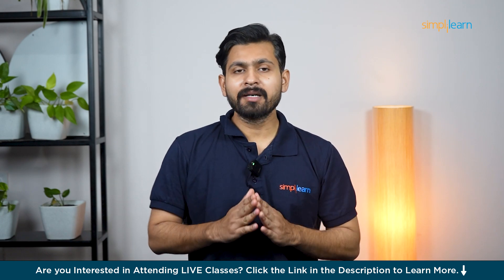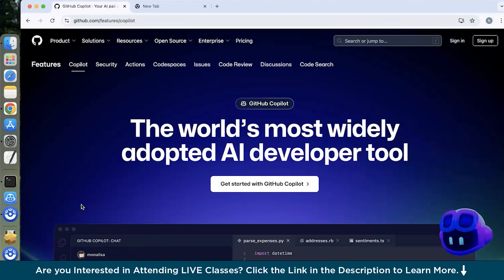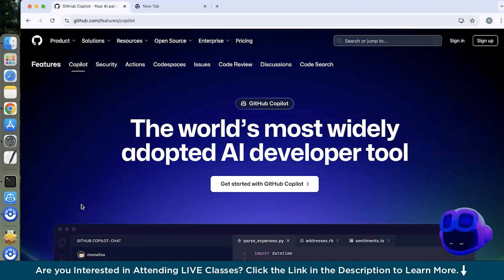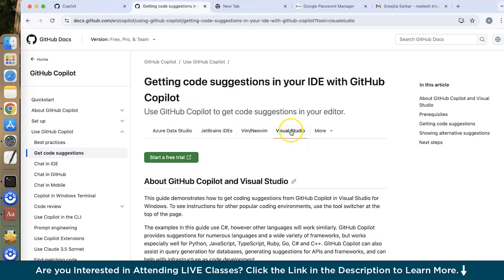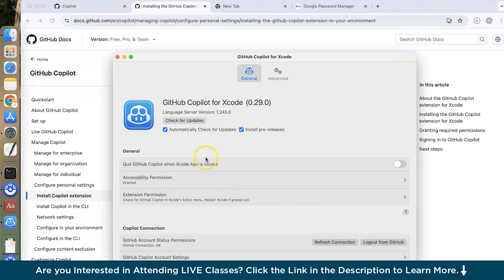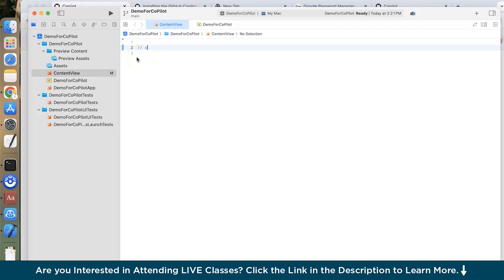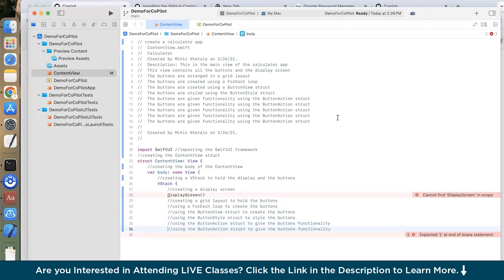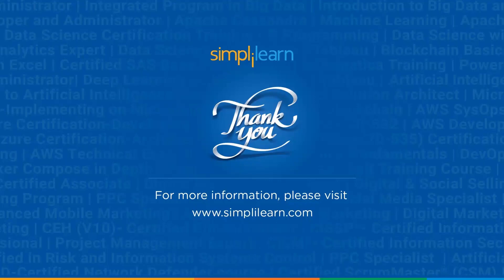GitHub Copilot In Xcode | How To Add GitHub Copilot In Xcode | Simplilearn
️️🔥 Applied Generative AI Specialization by Simplilearn, delivered by Simplilearn in collaboration with Purdue University
️🔥IITG - Professional Certificate Program in Generative AI and Machine Learning - IITG

In this video, we’re exploring how to bring the power of GitHub Copilot into your Xcode development workflow. While GitHub Copilot doesn’t natively support Xcode, there are creative ways to use it to supercharge your coding efficiency when building iOS or macOS apps.I’ll guide you step-by-step through setting up GitHub Copilot CLI, how to use it to generate Swift code suggestions, and seamlessly integrate those into your Xcode projects. Whether you’re tackling complex algorithms or repetitive boilerplate code, this tutorial will show you how Copilot can save you time and effort.

00:00 Introduction
01:25 What is Github Copilot ?
03:26 Pricing for Github Copilot
04:01 Setting up Github Copilot for your Account
05:17 Installing Github copilot for Xcode
07:20 Writing code snippets using Github copilot in Xcode

Skills Covered:
✅ Generative AI
✅ Prompt Engineering
✅ Chatbot Development
✅ Ensemble Methods
✅ Deep Learning
✅ Natural Language Processing
✅ Computer Vision
✅ Reinforcement Learning
✅ Machine Learning Algorithms
✅ Speech Recognition
✅ Statistics

Learning Path:
✅ IITG AI: Program Induction
✅ IITG AI: Programming Fundamentals
✅ IITG AI: Python for Data Science (IBM)
✅ IITG AI: Applied Data Science with Python
✅ IITG AI: Machine Learning
✅ IITG AI: Deep Learning with TensorFlow (IBM)
✅ IITG AI: Deep Learning Specialization
✅ IITG AI: Essentials of Generative AI, Prompt Engineering & ChatGPT
✅ IITG AI: Advanced Generative AI
✅ IITG AI: Capstone
Electives:
✅ IITG AI: ADL & Computer Vision
✅ IITG AI: NLP and Speech Recognition
✅ IITG AI: Reinforcement Learning
✅ IITG AI: Academic Masterclass
✅ IITG AI: Industry Masterclass